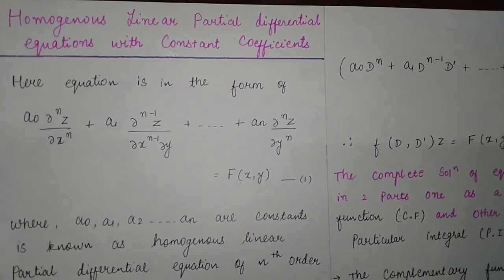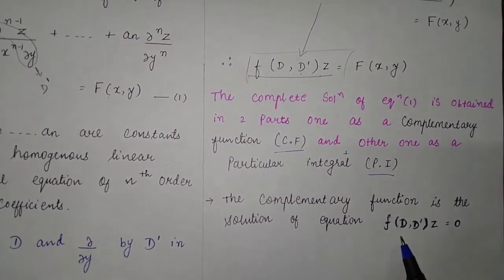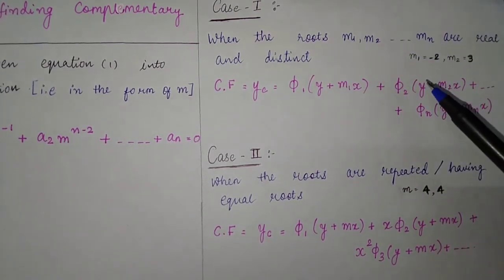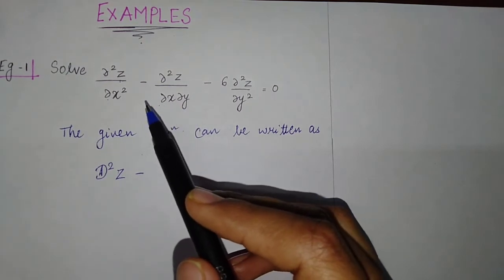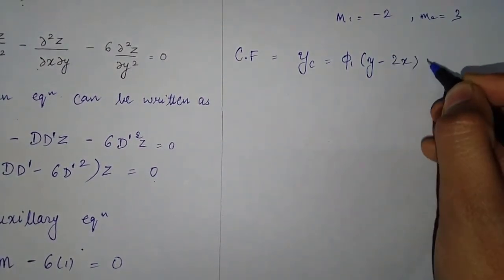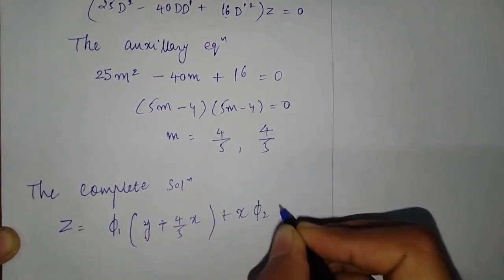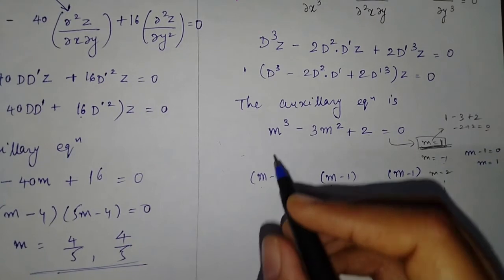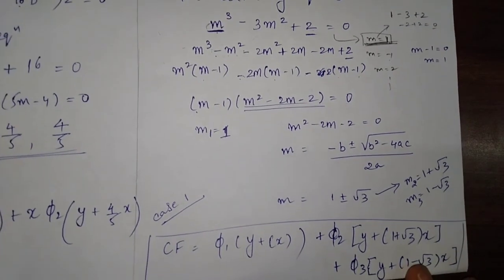CVPDE_UNIT 5_Part - 2_Method of finding Complementary Function in Partial differential equations